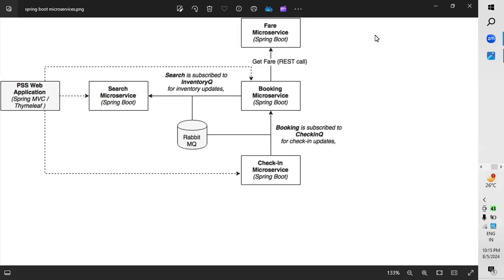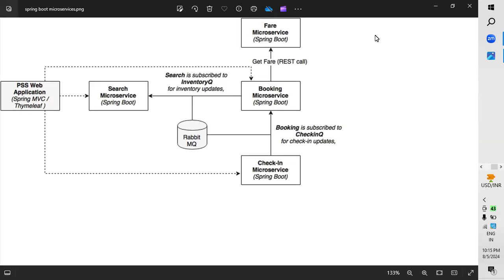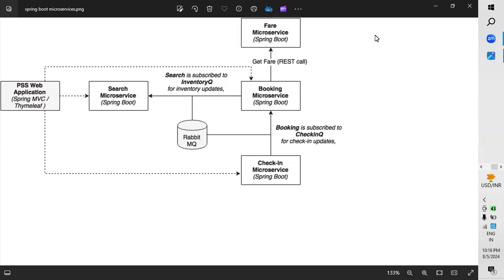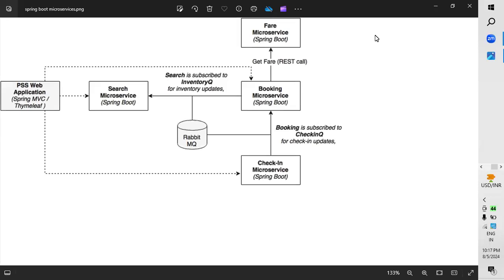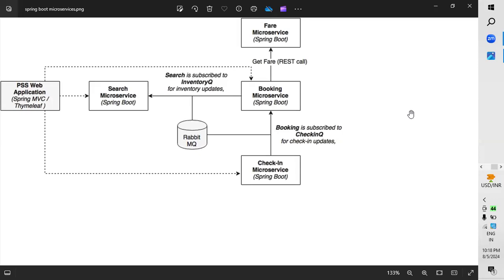spring boot with Microservices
This video is all about spring boot with Microservices